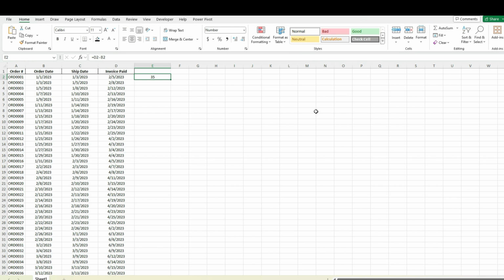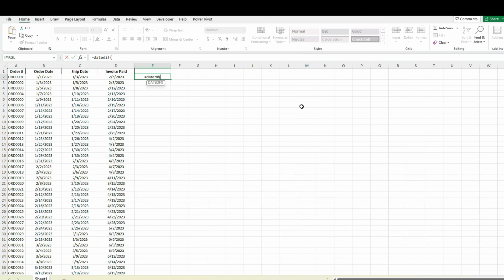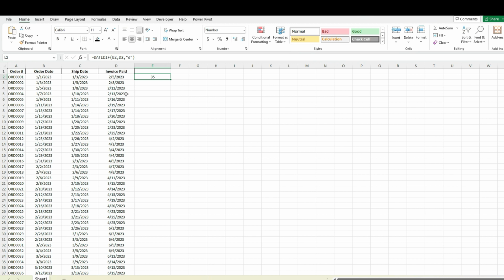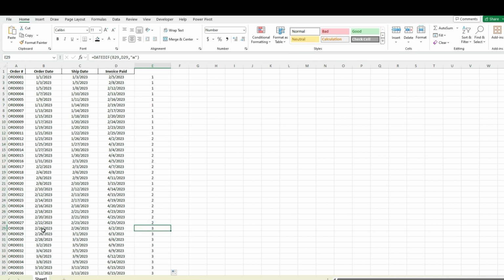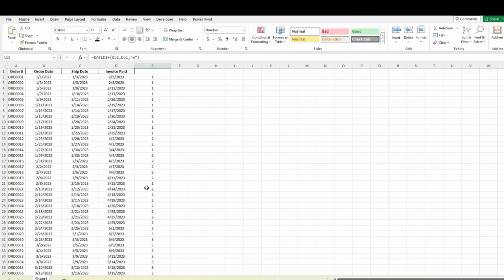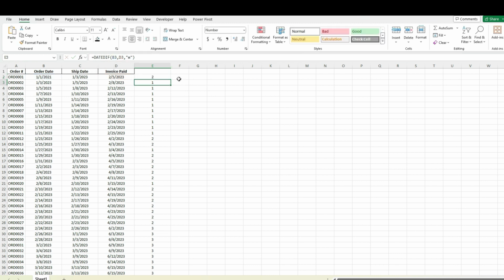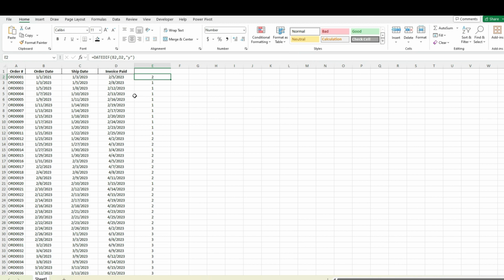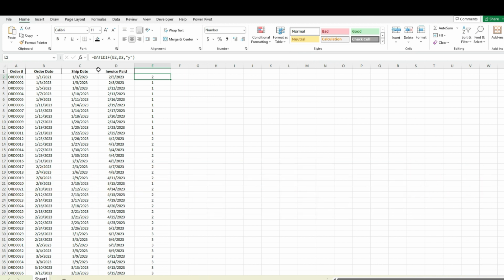Calculate Date Differences in Excel Easily With the DateDif Function